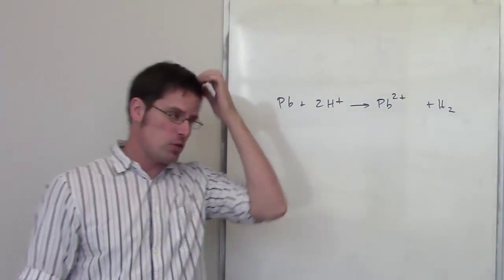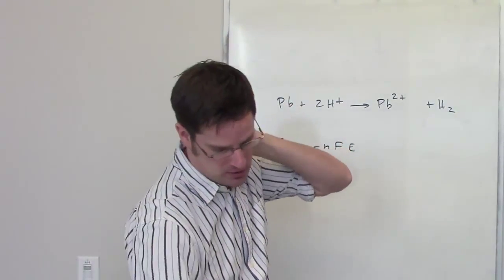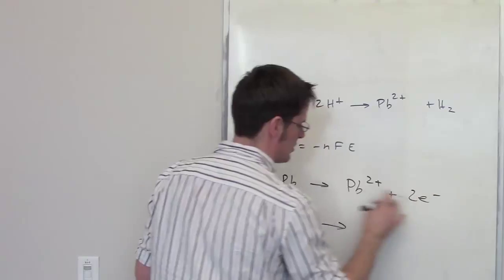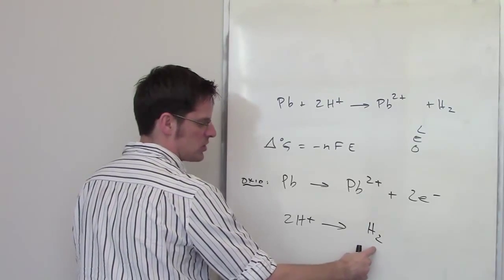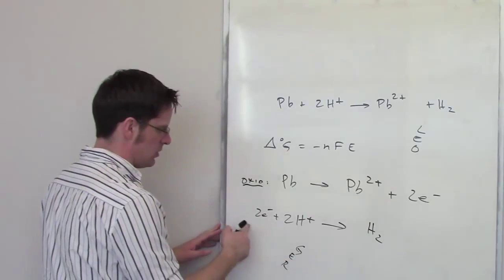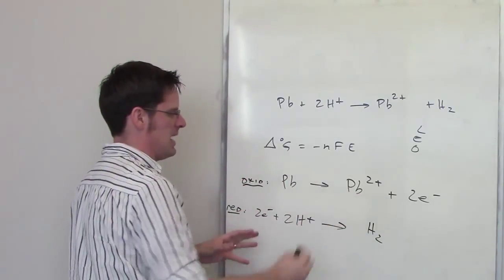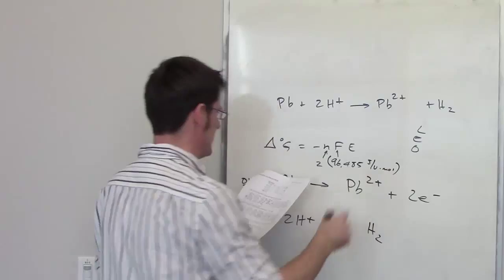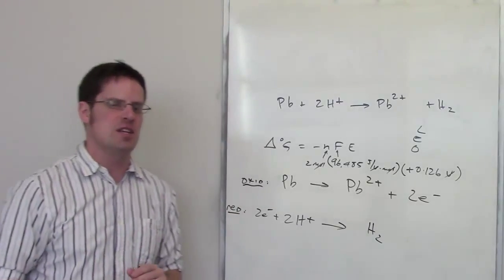Chapter 20 – Electrochemistry: Part 12 of 13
In this video I’ll do an example problem in which I show you how to use a redox reaction’s emf to determine its ΔG (Gibbs energy).